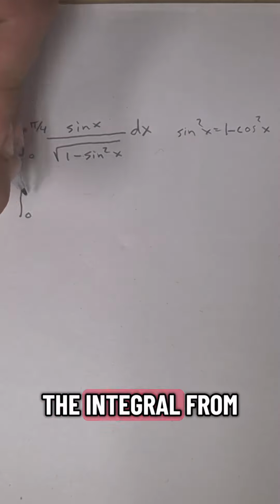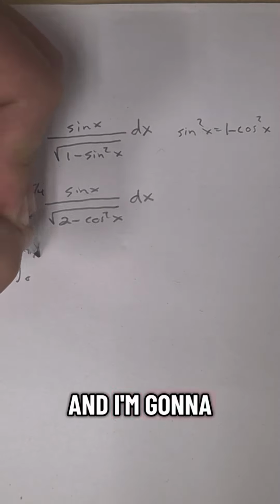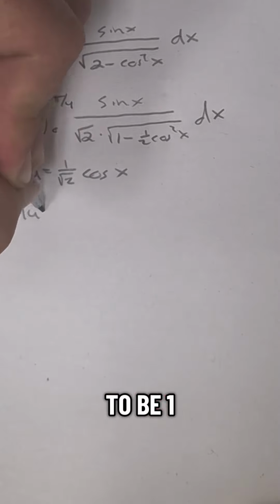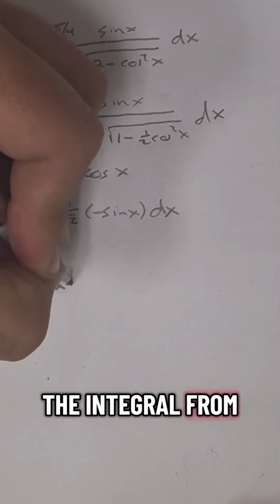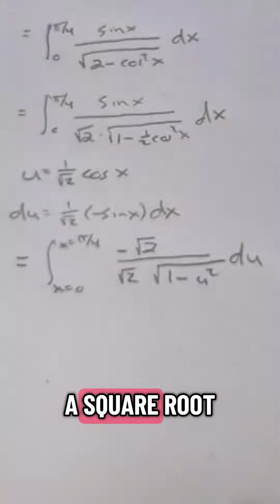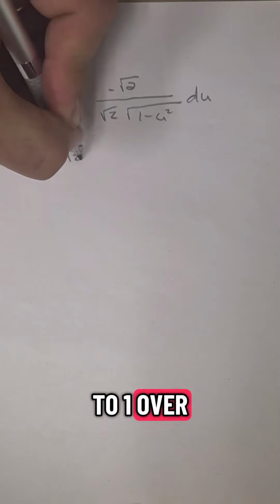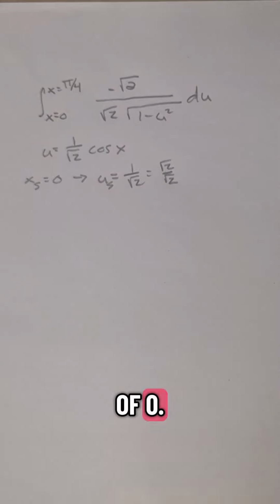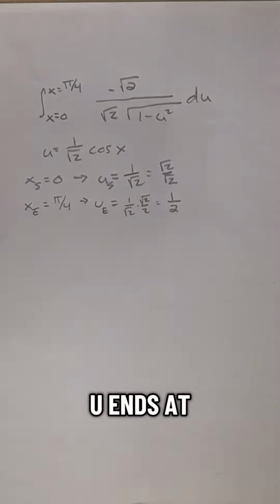Thanks to AvacadoMath for the question. Check out dailyintegral.com to test your integration ability